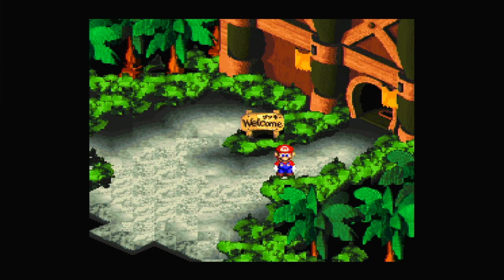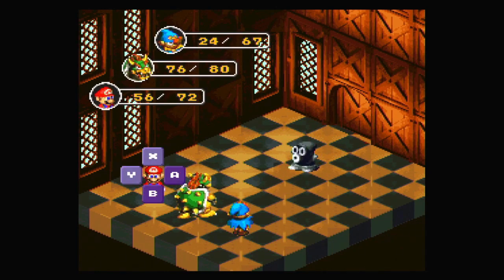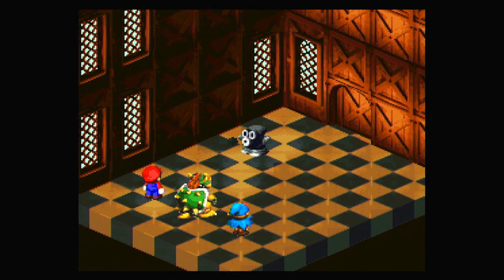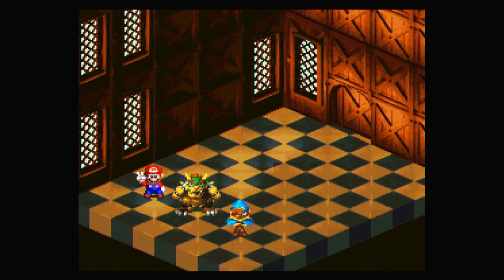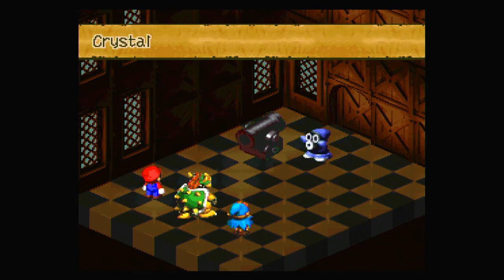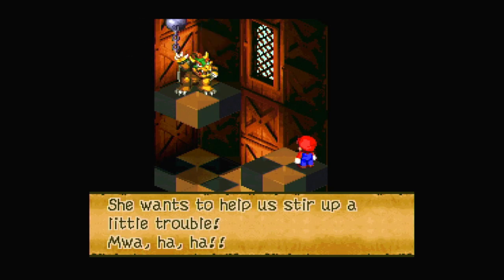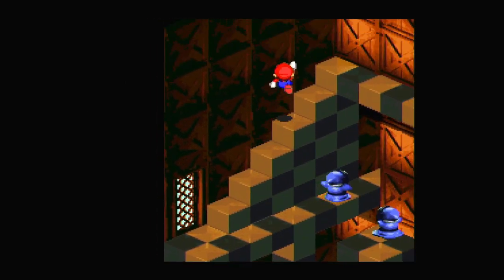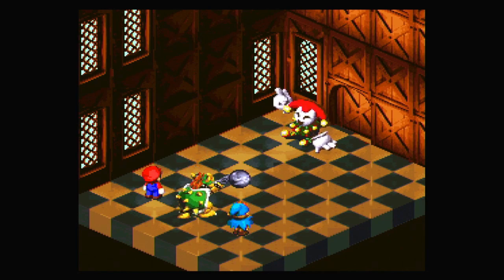Super Mario RPG Episode 10 Going In Swinging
Another cool dungeon.
One mans trash is another mans weapon.